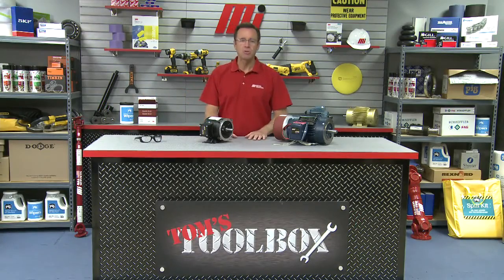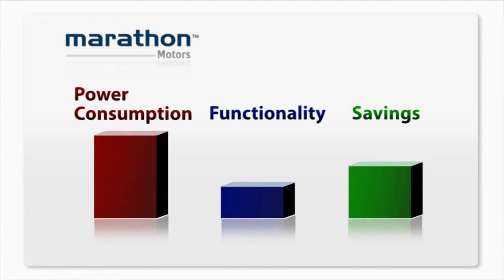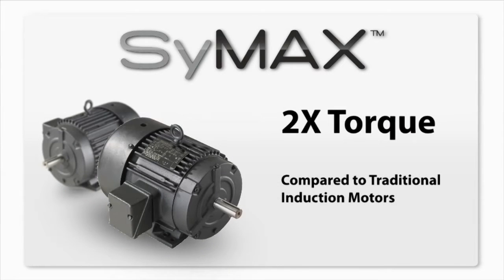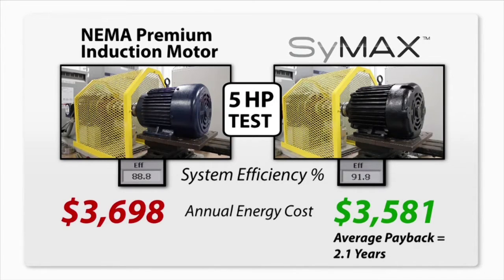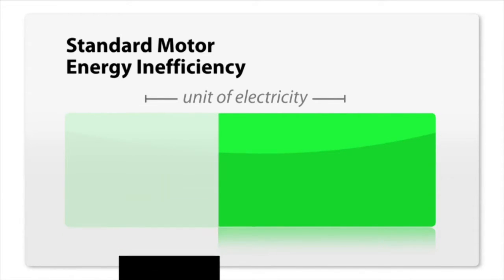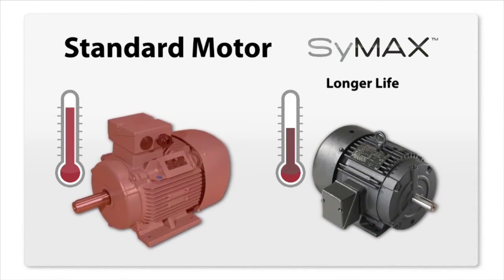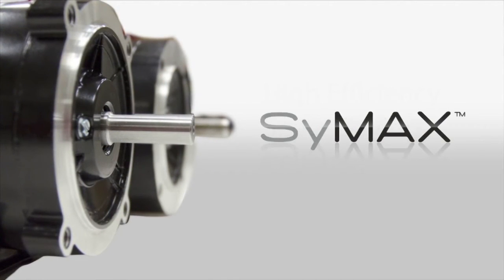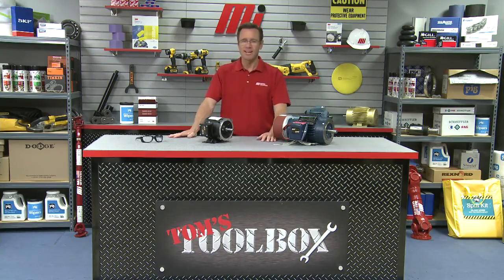Tom's Toolbox - Marathon Motors - SyMAX Motors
Tom, with the help of Marathon Motors shows multiple ways that SyMAX Motors can help increase efficiency and lower power consumption in a facility. For more instructional videos on various products, please visit MiHow2.com.